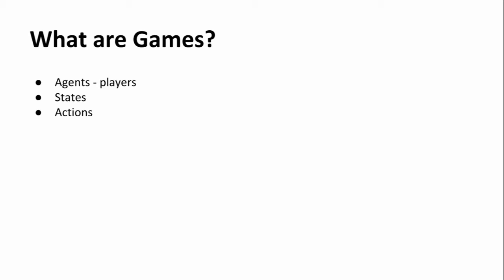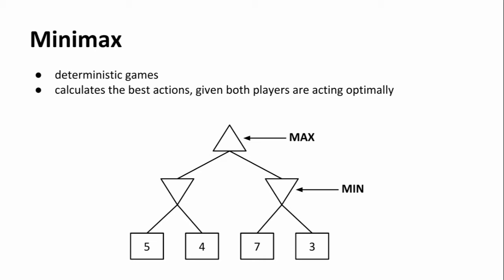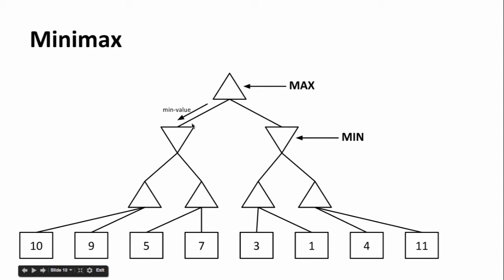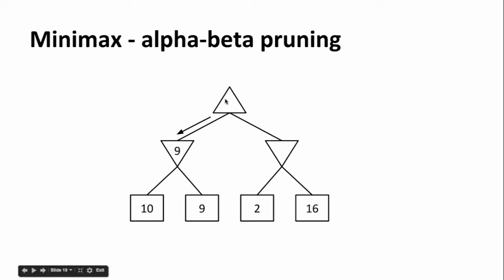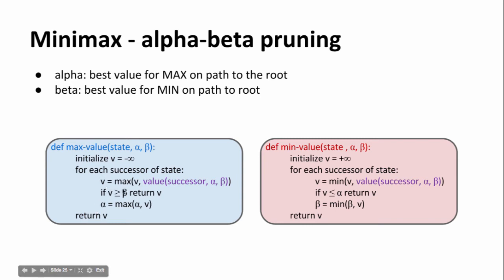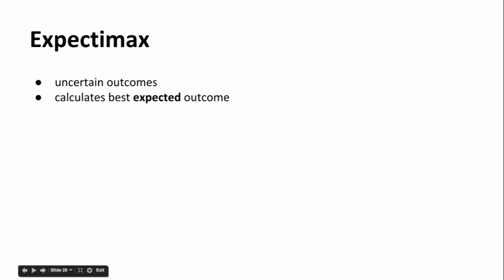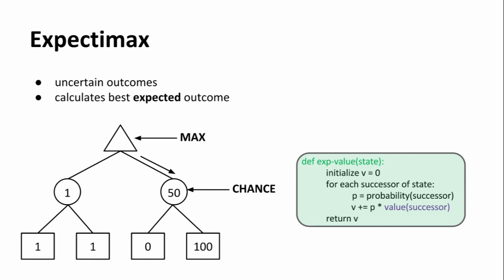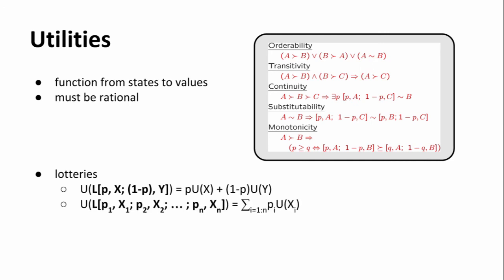Section 2: Games